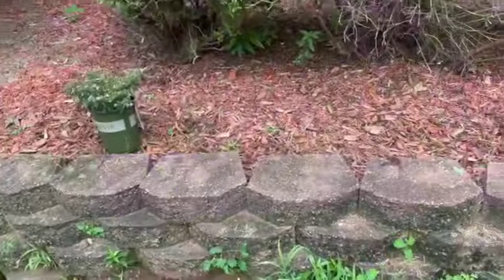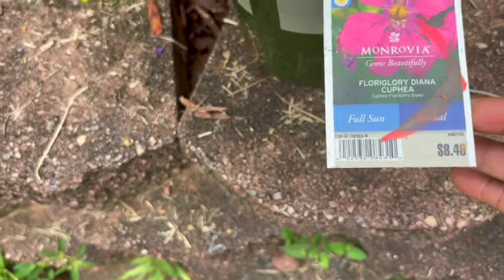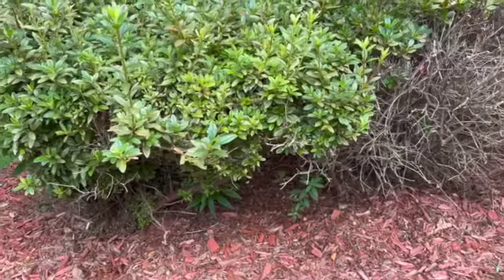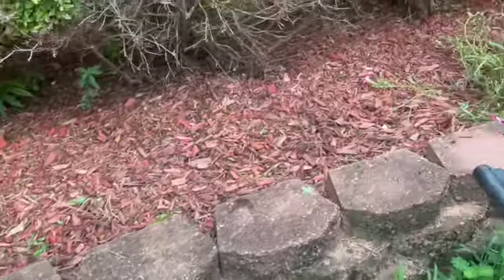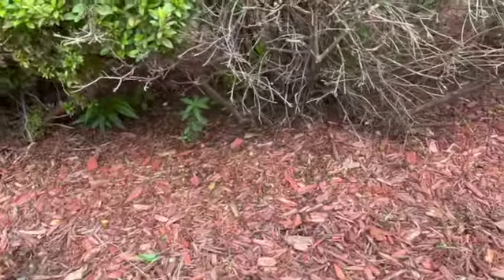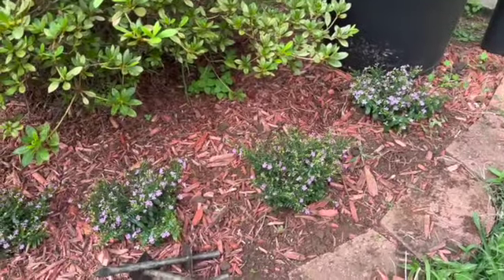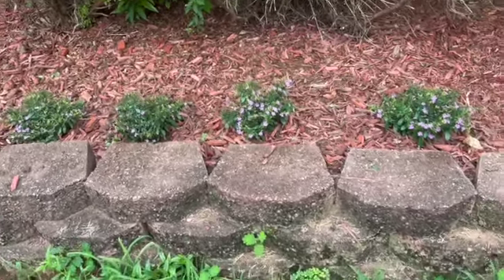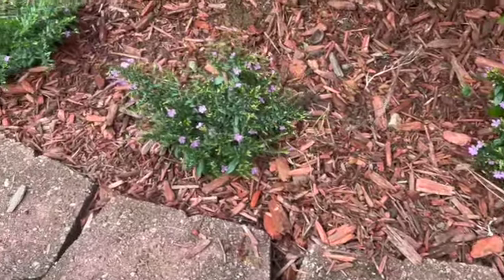I Had To Replace My Flowers| Shocking Garden Fail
Hey garden lovers! 🌻 You won't believe the disaster I faced with my garden this season. Join me as I share my biggest gardening fail and why I won't use these plants again! I had high hopes for my petunias, but they turned out leggy and disappointing. 😱 Instead, I'm switching them out for beautiful Heather hoping they thrive in my Atlanta garden. Ready to grow a flourishing garden? Click below to discover the best tips and tricks for plant success!

Click to see the transformation, save time and water with my methods, and grab your own garden essentials! 🌸 Want a beautiful flourishing garden? Don’t make the same mistakes I did. Learn from my experience and ensure your plants thrive.

Use code: AUYANNAPLANTS

Want to learn  when it's time to grow seeds for your growing zone:

Ready to grow but want to start small or don't have a huge space to grow in? Grab our FREE Container Gardening Guide so you can get started growing a beautiful garden all in containers

However, none of the fees of these resources have been increased to compensate me. In fact, many of these have given me special discounts that I get to extend to you! 😉

Mailing Address:
Auyanna Plants

CHAPTERS:
00:00 - Garden Update
00:42 - Planting New Plants, Plant Selection, Garden Design
04:56 - Watering New Plants, Care Tips, Plant Health
07:11 - Thanks for Watching, Subscribe, Future Updates